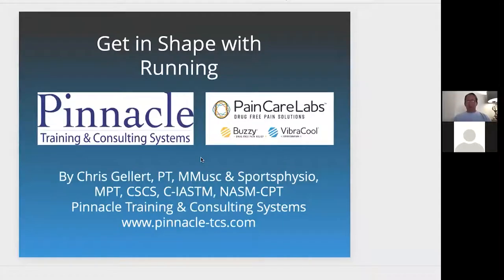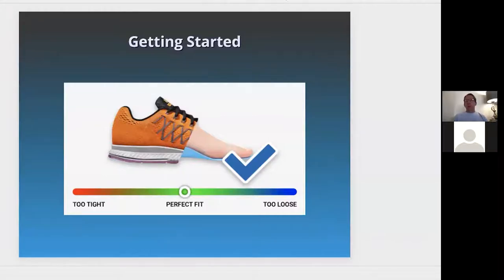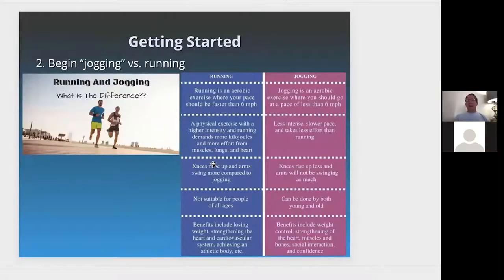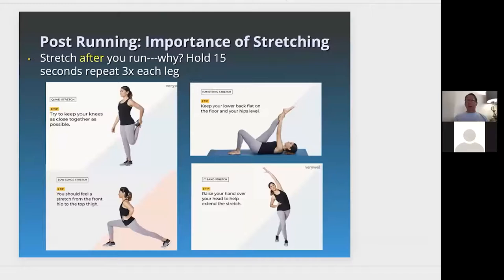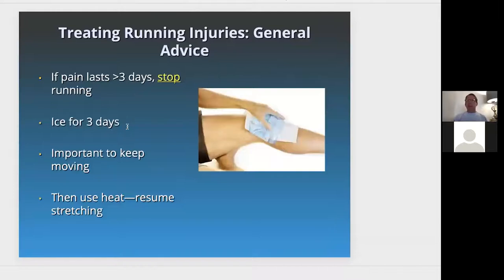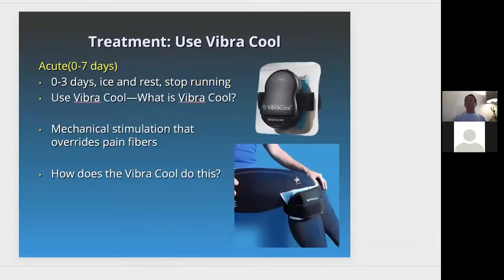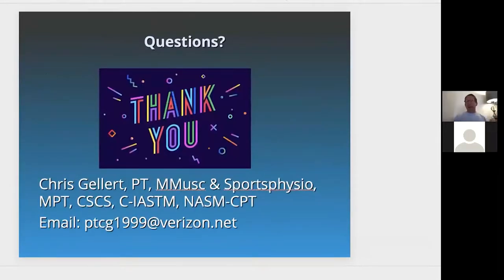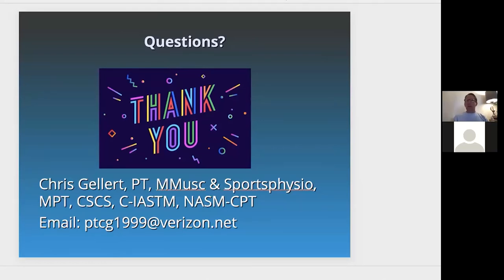Spring Into Running - Webinar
Led by: Chris Gellert, PT, MMusc & Sportsphysio, MPT, CSCS, Pinnacle Training & Consulting Systems

Highlights include:
- Shoe Selection
- Getting Started
- Form
- Post-Run Recovery
- Injuries & Treatment